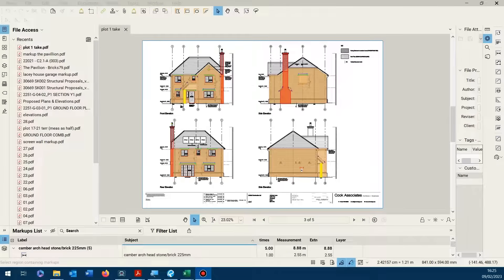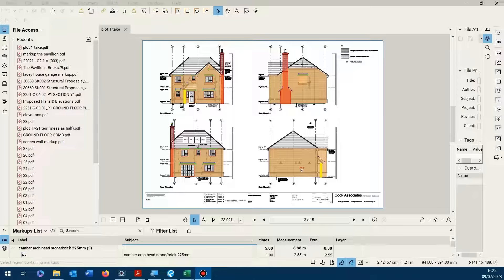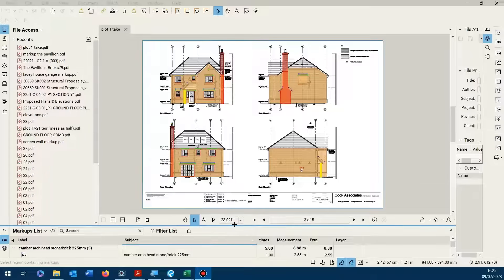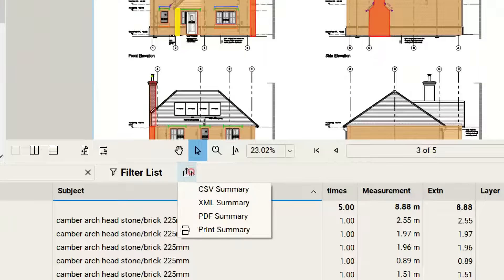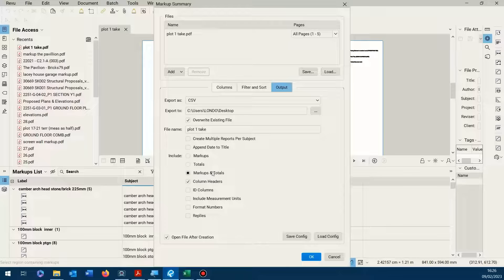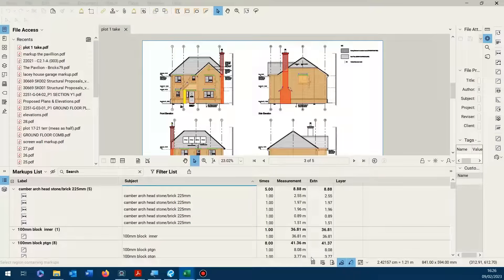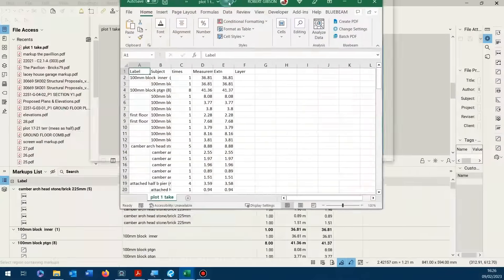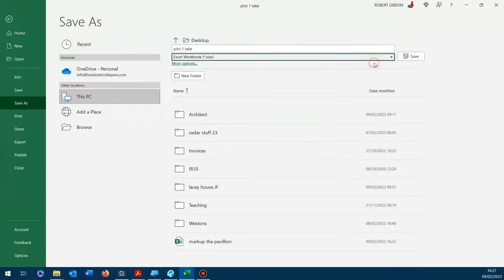Bluebeam User Tips-Tip # 1 Exporting markup data to an Excel Spreadsheet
Tip # 1 Exporting markup data to an Excel Spreadsheet
How to use Bluebeam Revu for Quantity Surveying-Estimating and Taking off - Useful Tips- Tip#1